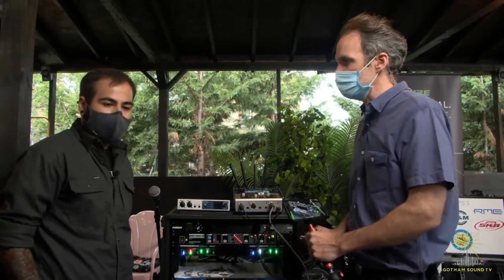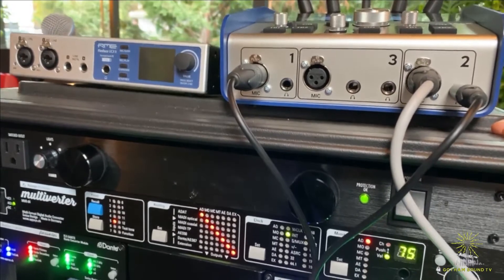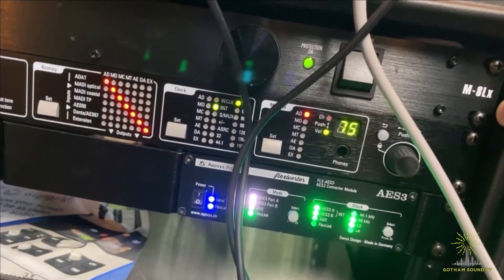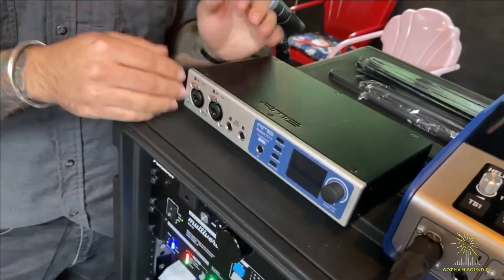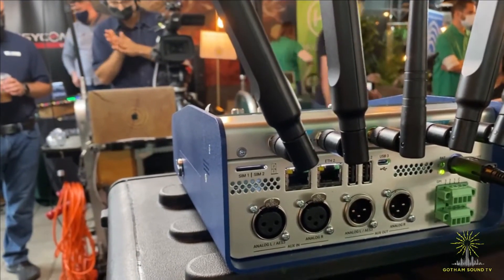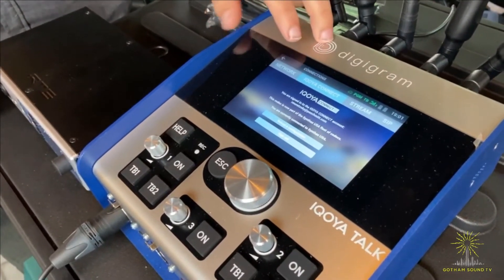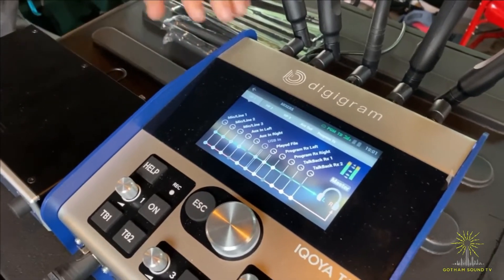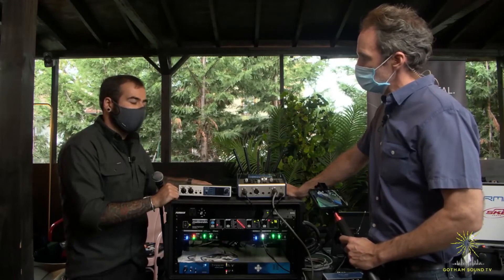Gotham Expo 2021: AppSys/RME/Digigram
Ross from Peter E. Schmitt runs through the Appsys Multiverter and Flexiverter, RME Fireface, and Digigram Iqoya Talk.